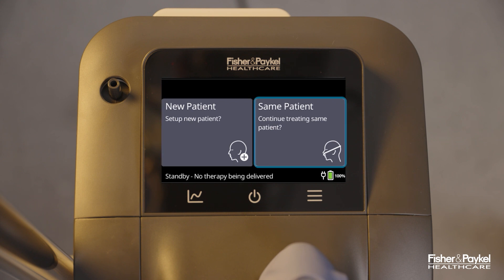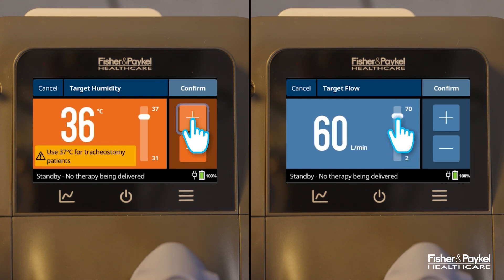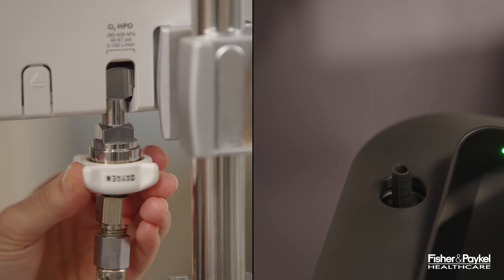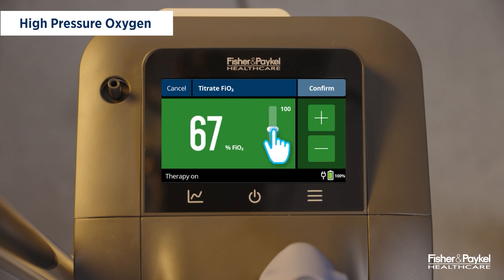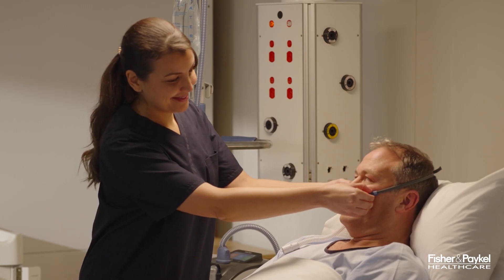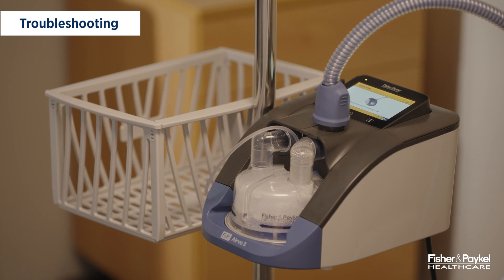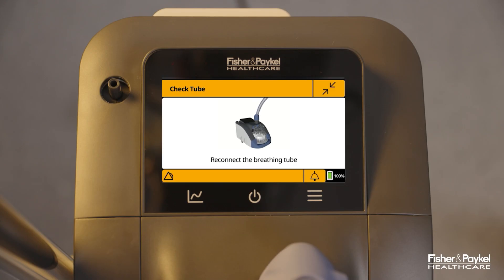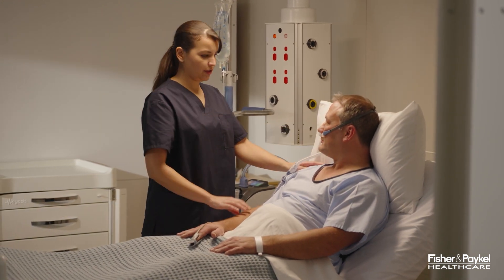F&P Airvo 3 Optiflow High Flow Therapy Use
This video demonstrates how to use the F&P Airvo 3, including how to change humidity, flow and how to add supplemental oxygen (if required). Troubleshooting information is also included.